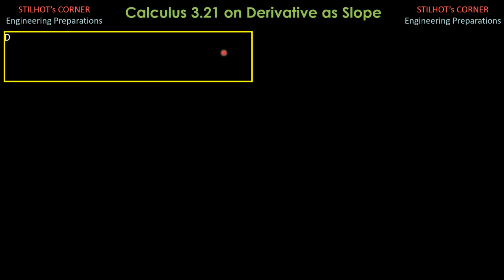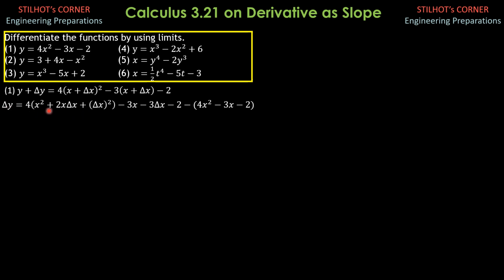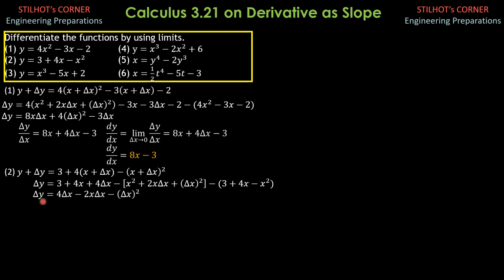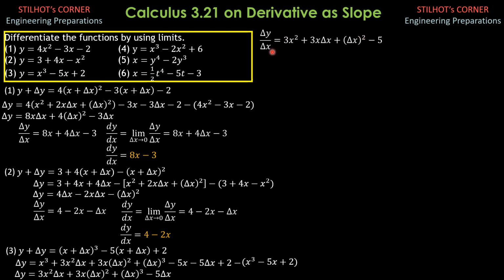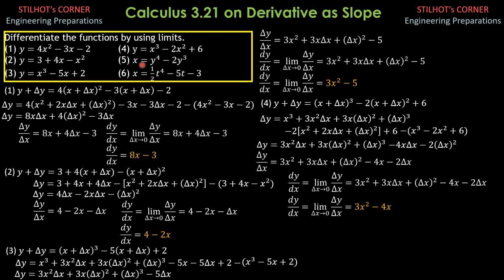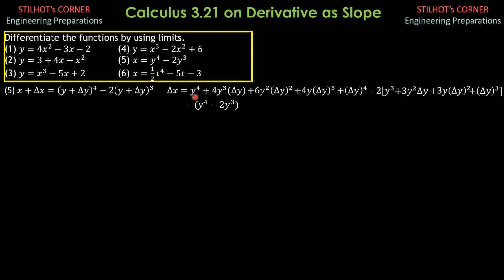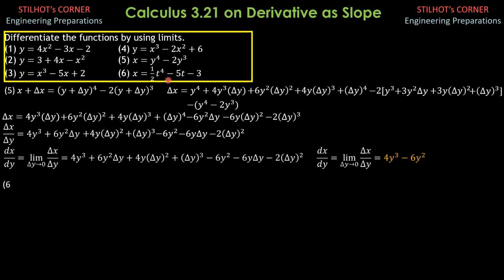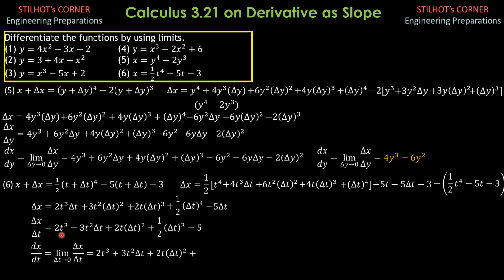Calculus 3.21 on Derivative as Slope, Rate of Change